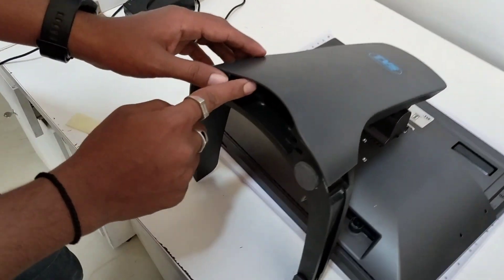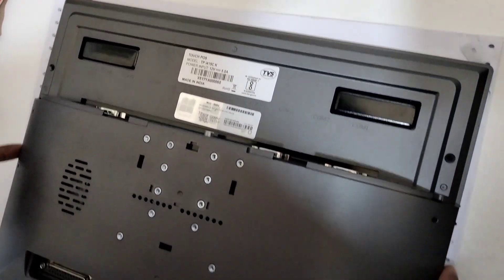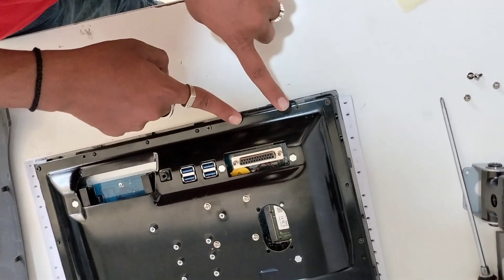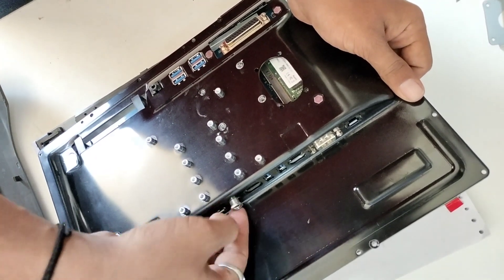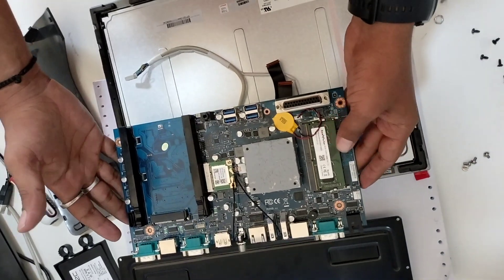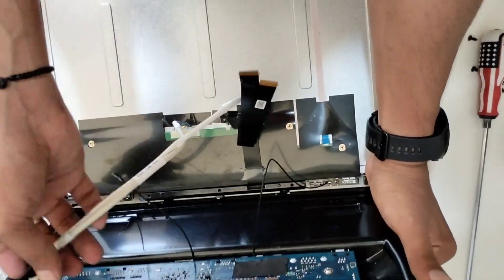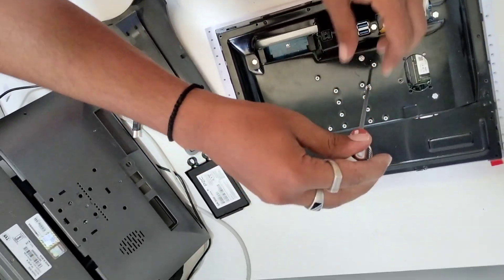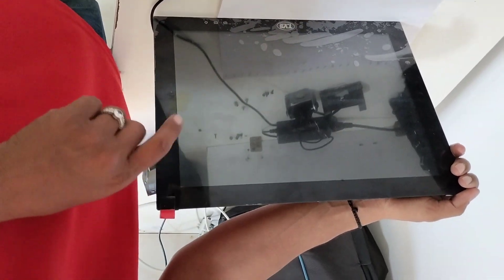TOUCH POS 415C PRO DISASSEMBLY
THIS VIDEO ONLY FOR ENGINEER ,WHO ALL ARE REPARING PRODUCT.